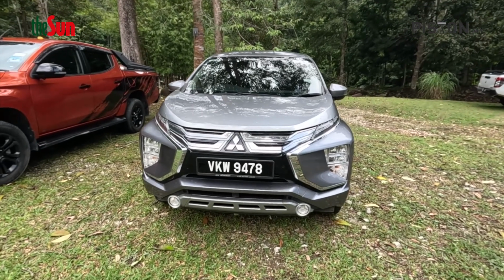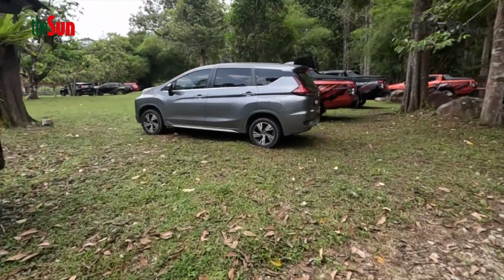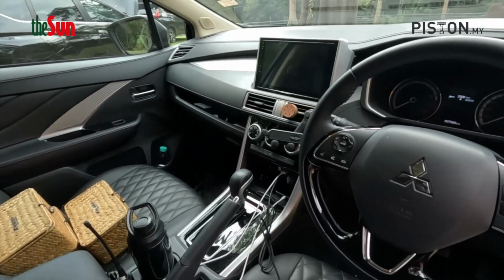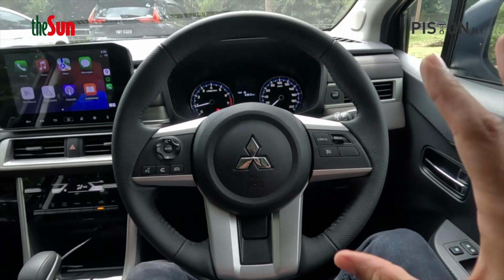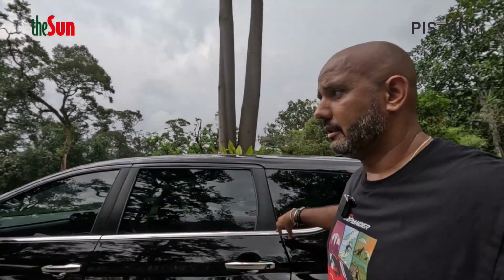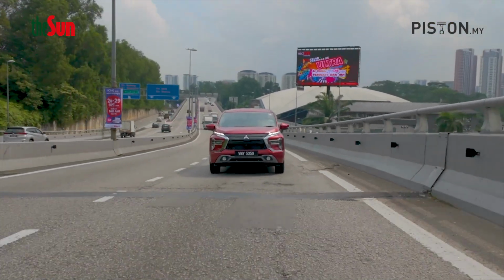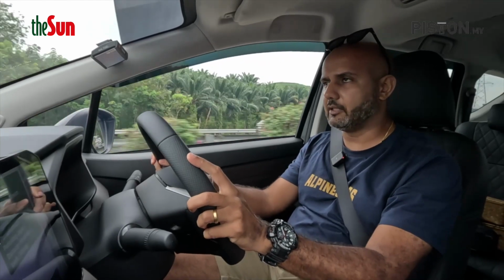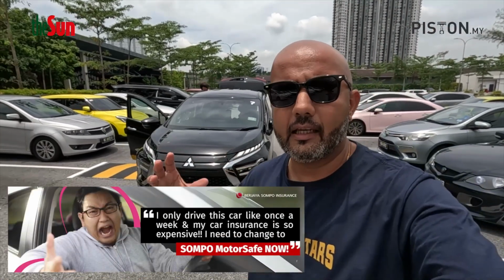Motoring | New Mitsubishi XPander: We Take It For A Drive To See What Makes It So Popular?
The Mitsubishi XPander is one of the most underrated MPV's in the market. It is not the cheapest nor the most advanced, in fact the Perodua Alza is probably a better buy. Despite that, there are over 40,000 XPander's on Malaysian roads. It seems that those who have driven the car, love it a lot.

So we recently joined Mitsubishi Motors Malaysia for a drive to Melaka with the XPander and got a chance to find out what makes it so popular. We share our findings in this video.